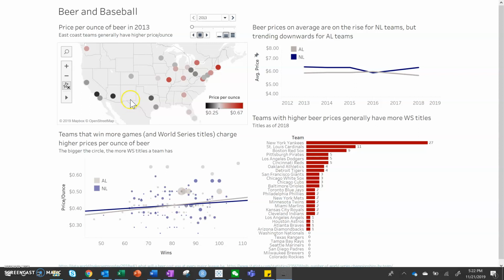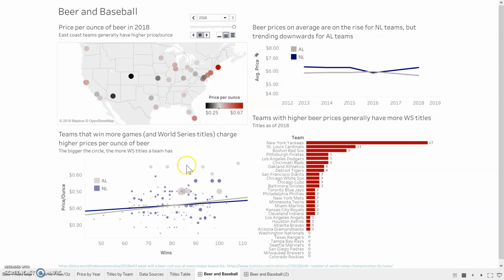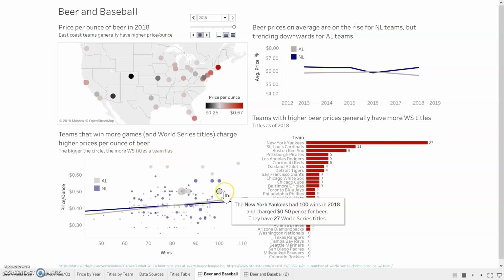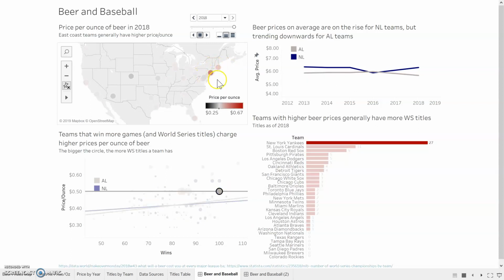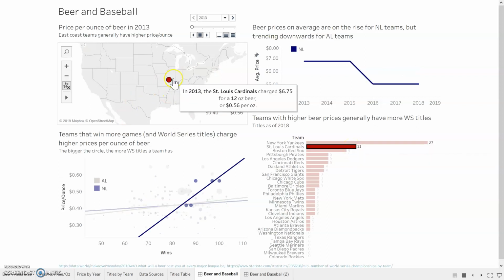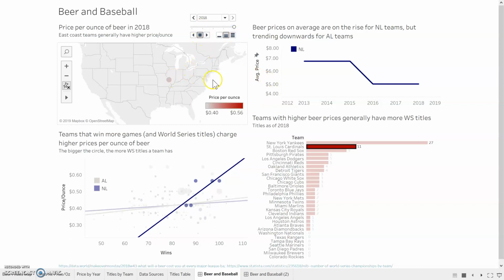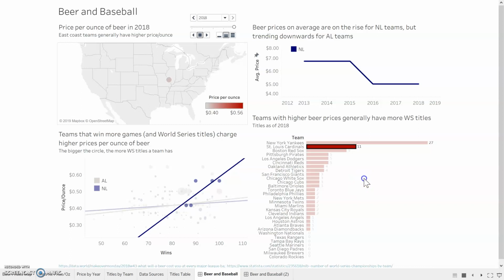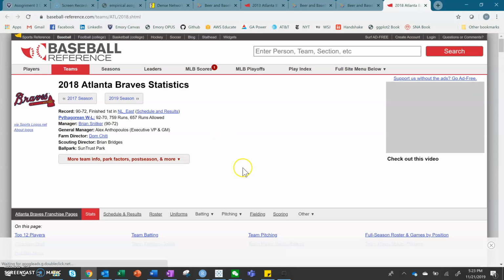Beer and Baseball - Data Viz